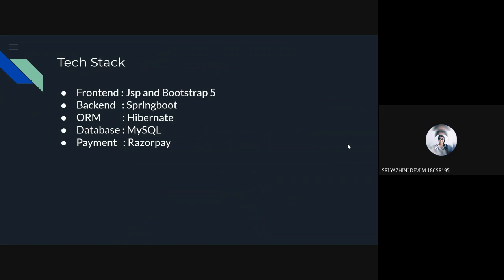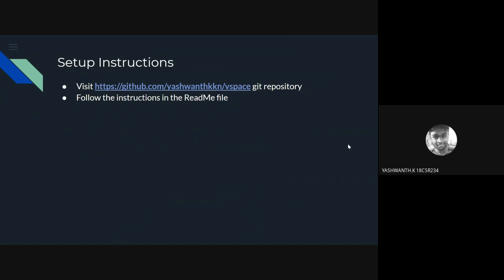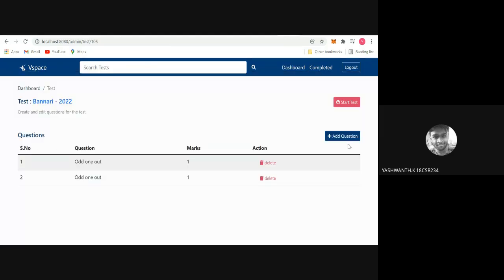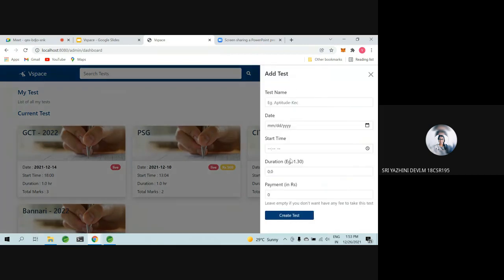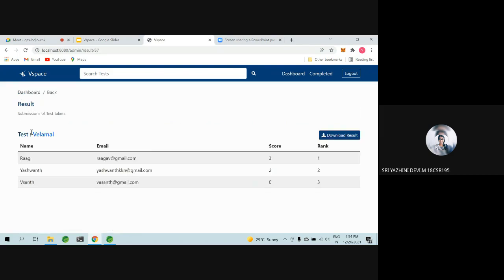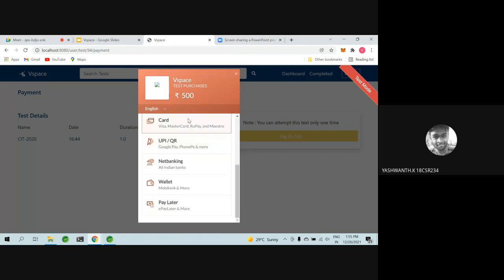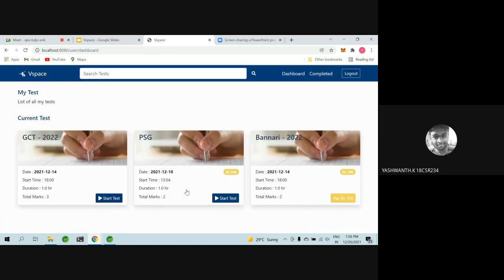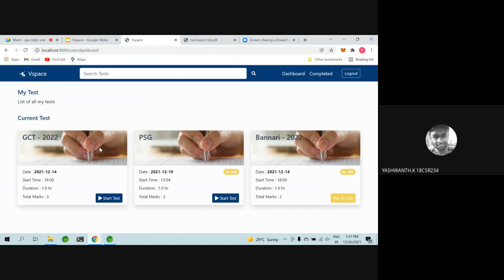Vspace Project Demo